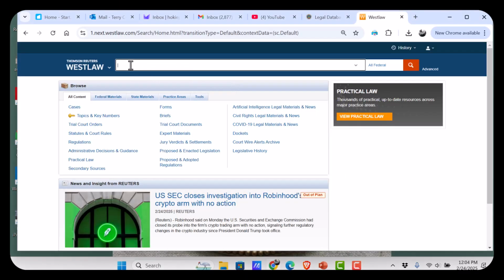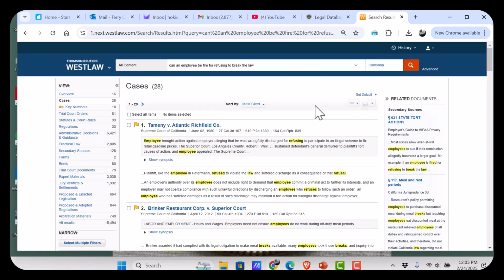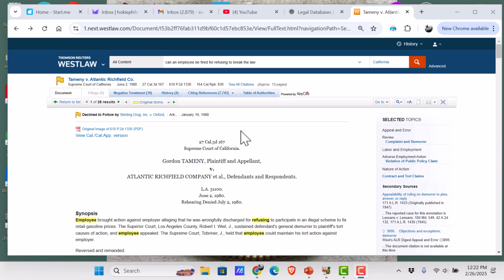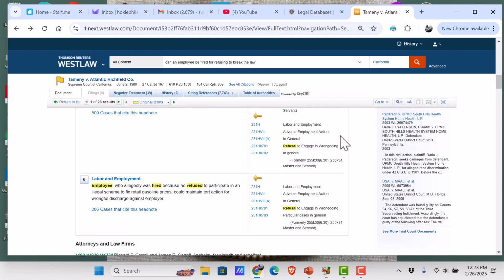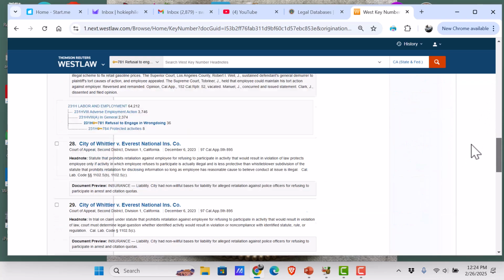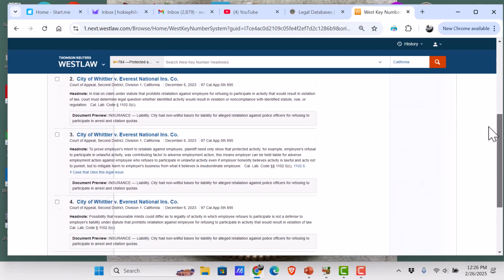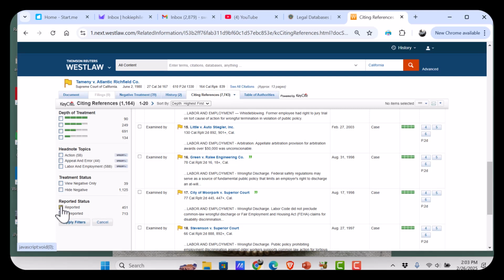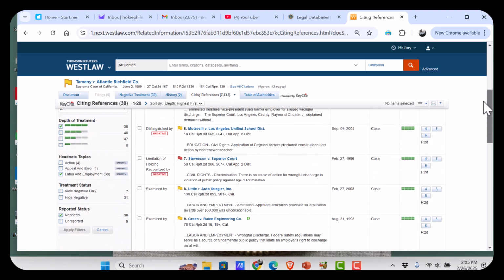m0320 Word Searching Pt 2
This is a sample search for cases on Westlaw using natural language.  It is part of the "Legal Research for Everyone" free video class available from the Riverside County Law Library